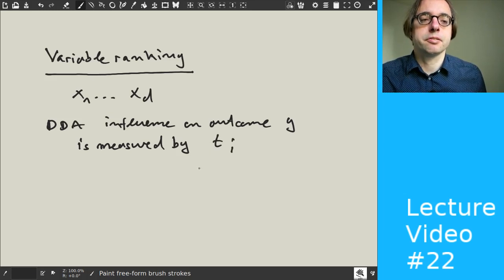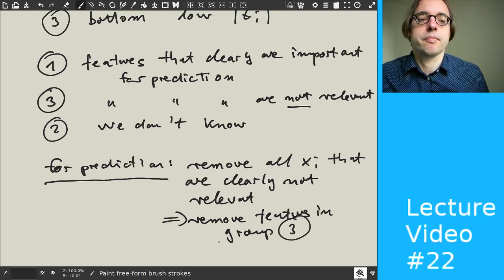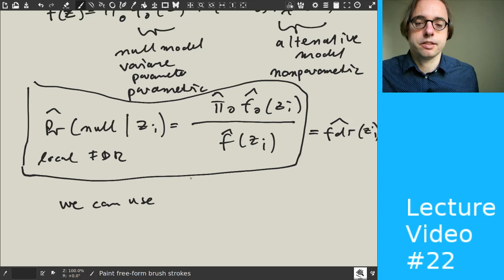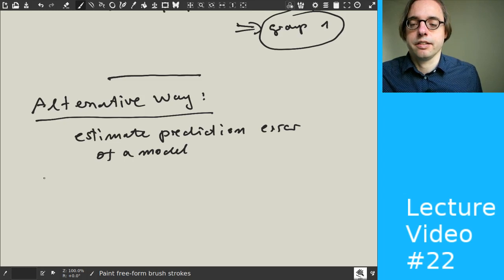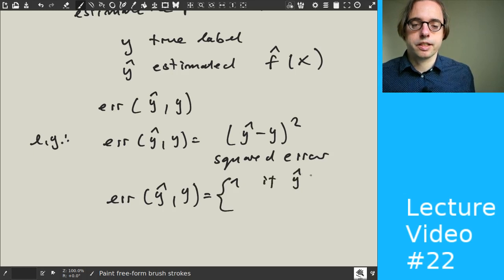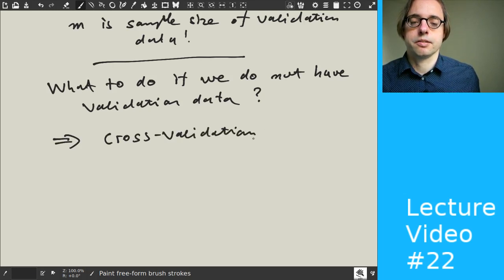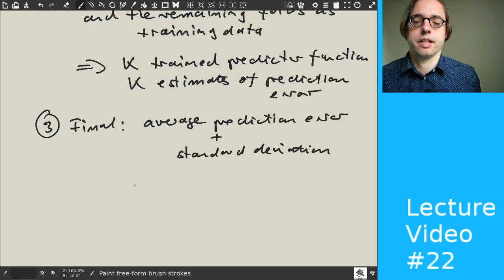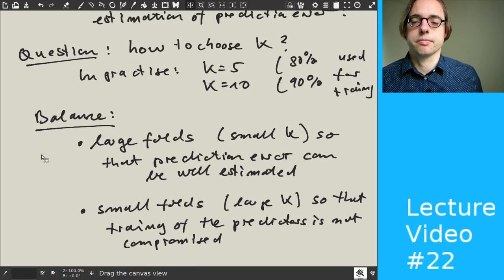MATH38161 - Lecture Video 22 - Course Week 8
Feature selection and cross-validation.

This video is part of the course MATH38161 "Multivariate Statistics and Machine Learning", Department of Mathematics, University of Manchester.